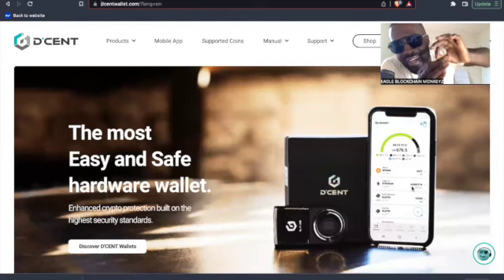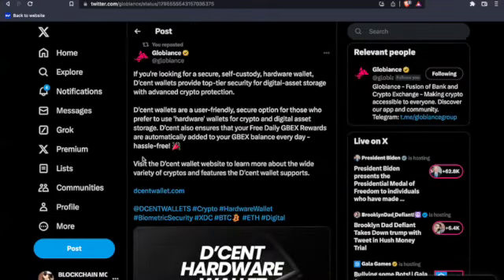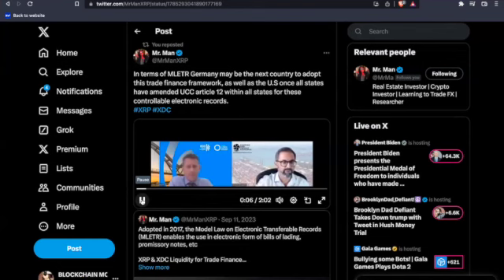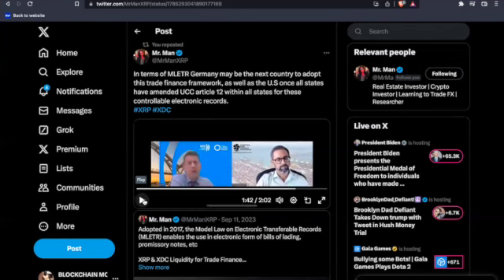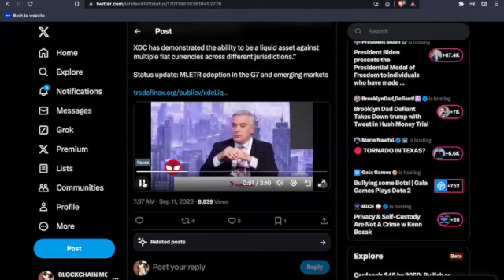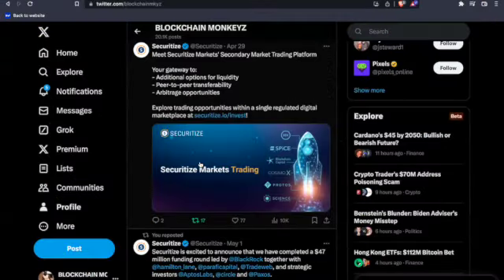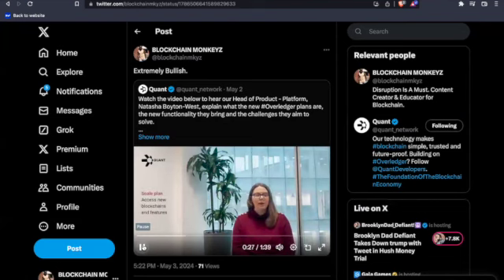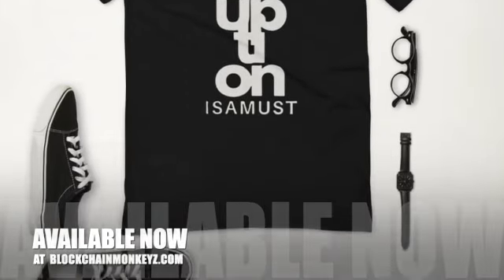XINFIN XDC & THE ECOSYSTEM GROWTH PLUS GLOBIANCE WTK & QNT UPDATES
Thanks for tuning in to Blockchain Monkeyz.  for Exchanges as Sea Moss for your health.